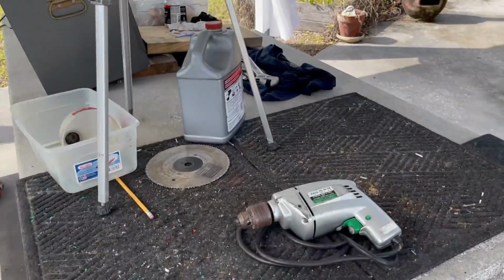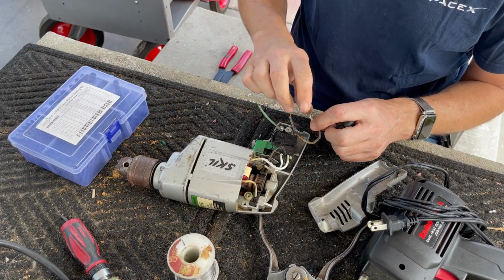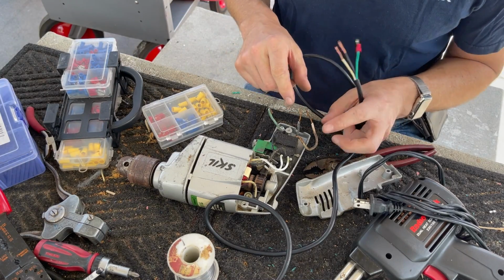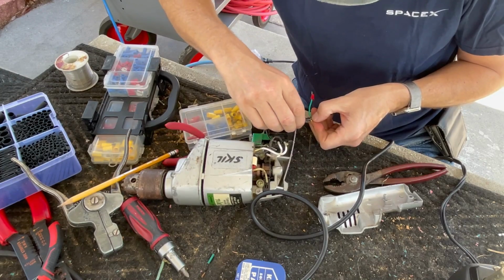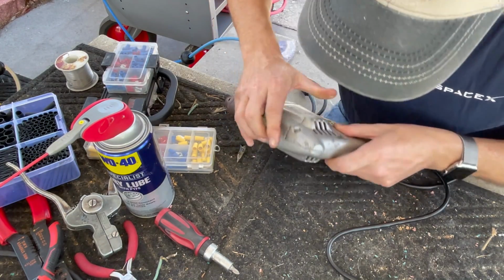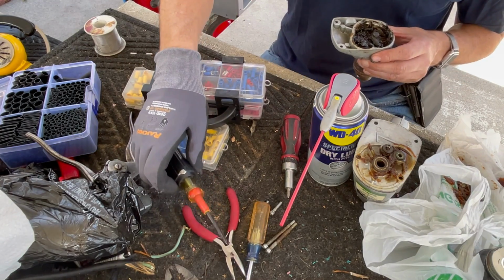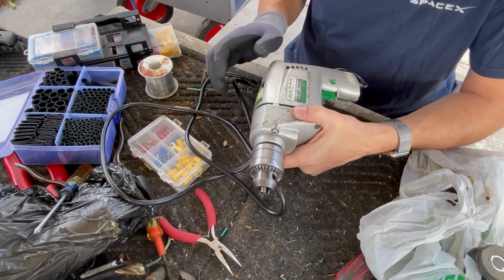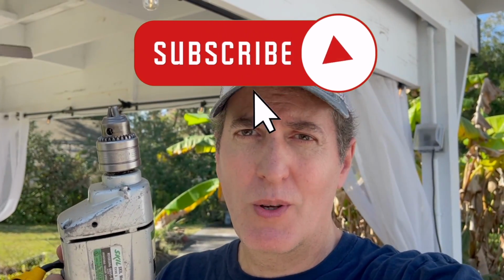SKIL Model 598 - My Elderly Neighbor Asks Me to Repair It. Game on!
I guess word gets around that I fix things so my elderly neighbor came by and asked me to repair his old Skil Model 598 drill.  I've never seen one before but it looks like a fun project.  Let's get busy!